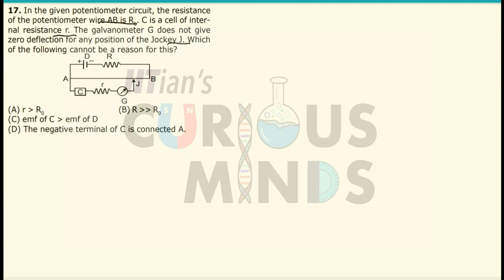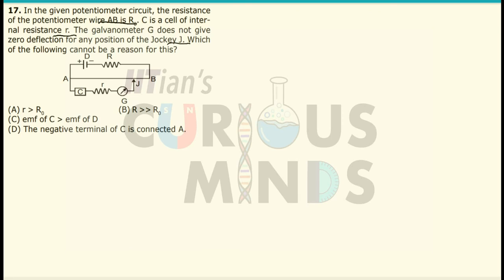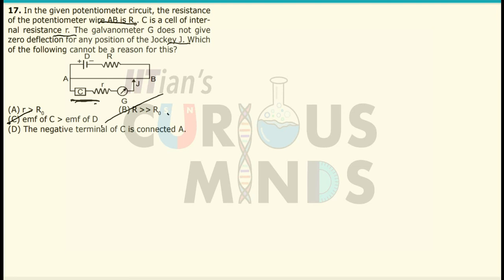Current Electricity Ex 2 Q 17 Jee